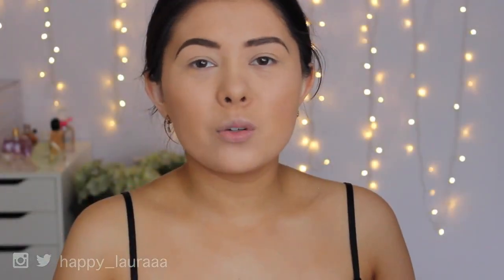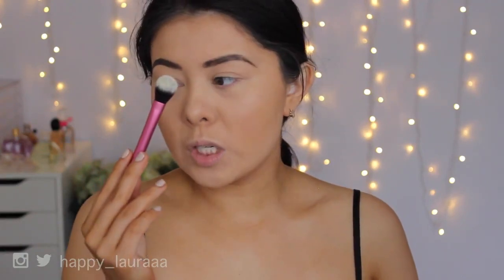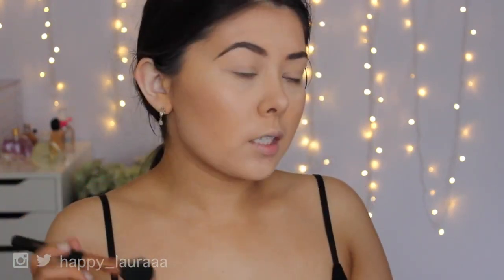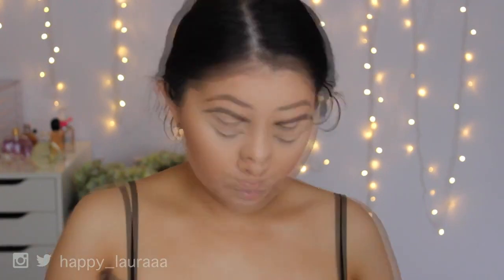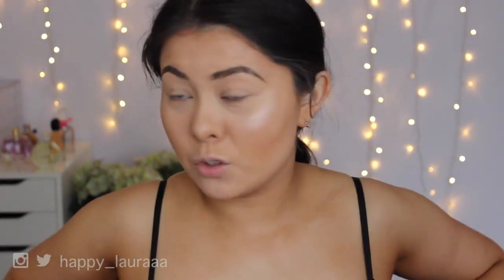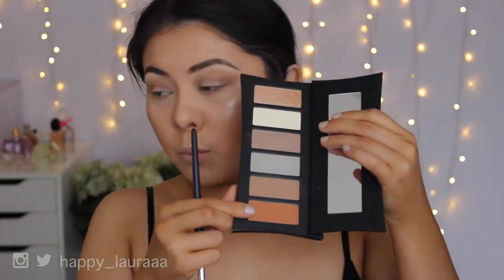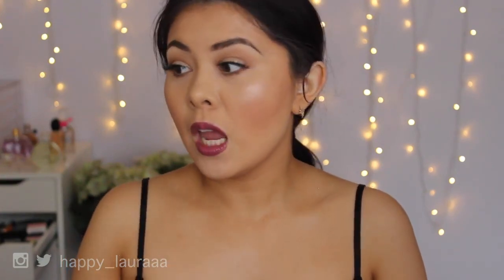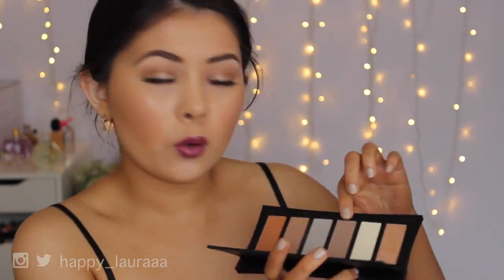Illamasqua Sculpting Palette Review / Tutorial / Demo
Hia My Loves! I hope you are well! Today I am sharing with you a first impression, review and demo on the Illamasqua Sculpting Palette!

Xoxo